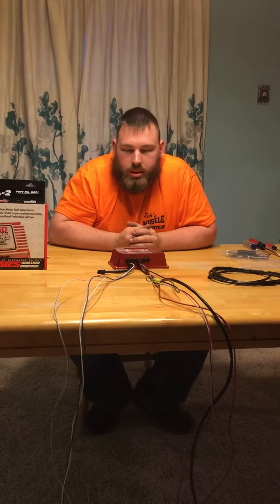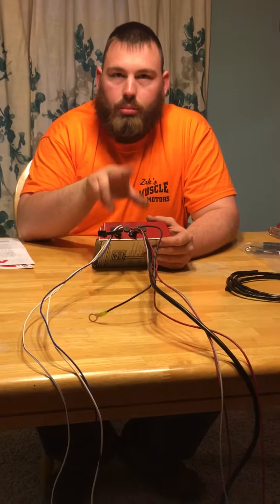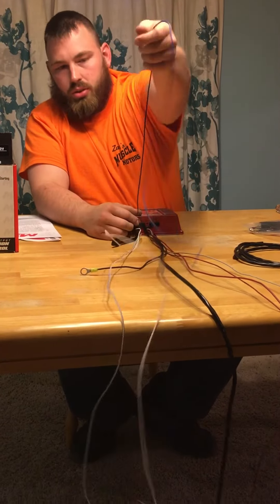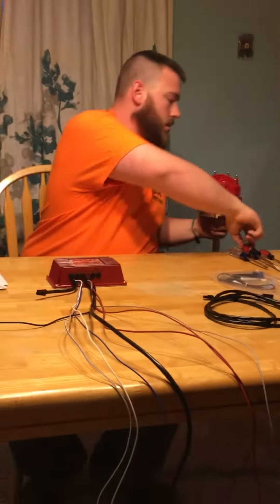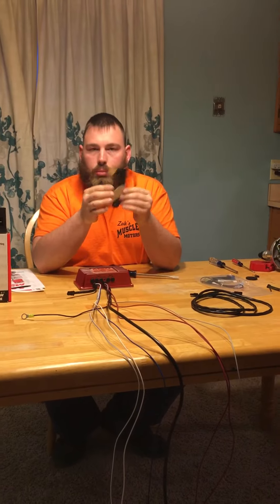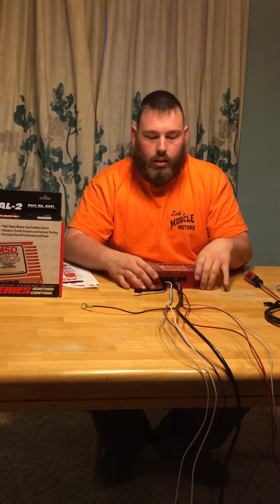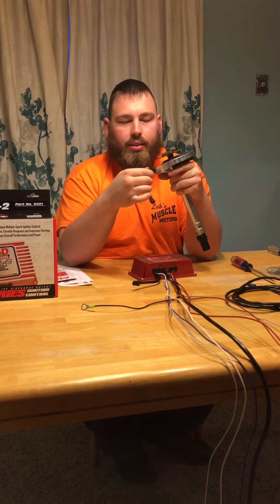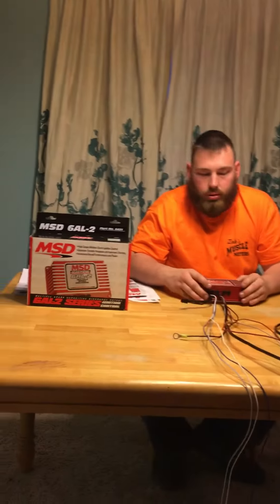Engine Building 101 MSD 6AL-2 Ignition System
This is an overview of what you get with your MSD 6AL-2 Controller and how to wire it to your GM style HEI distributor.